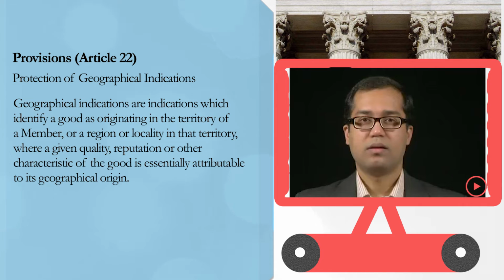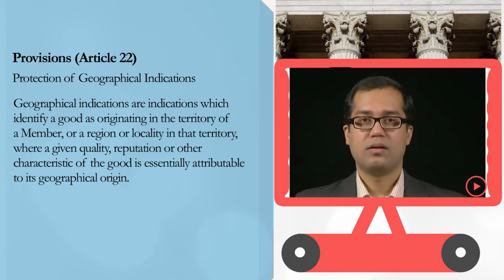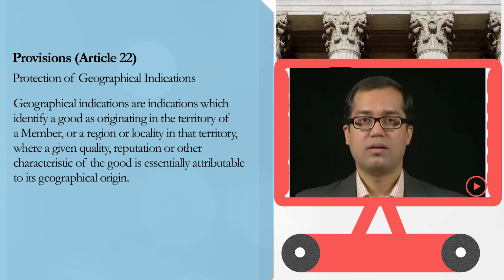Legal Priciples of International Intellectual Regim 3